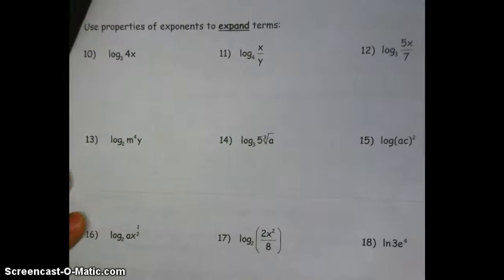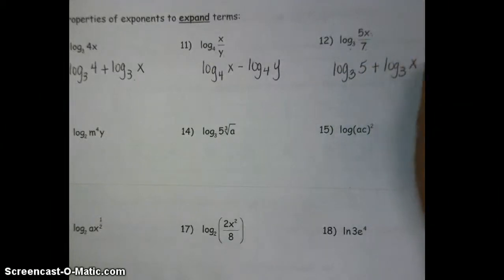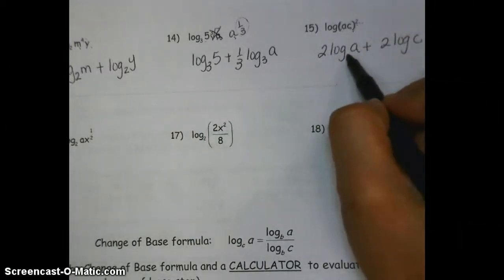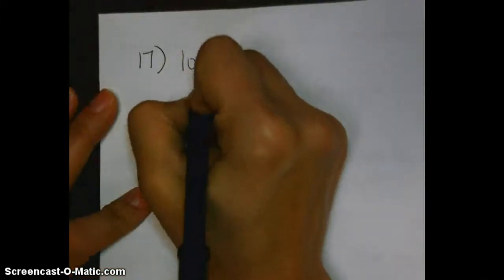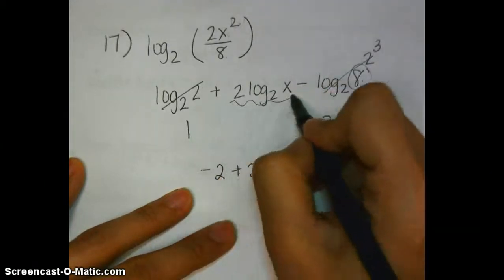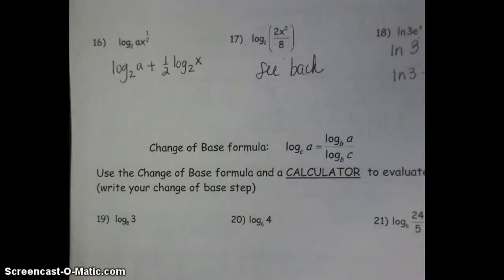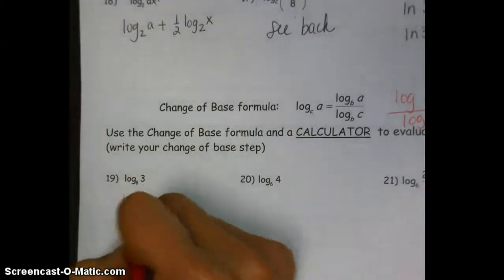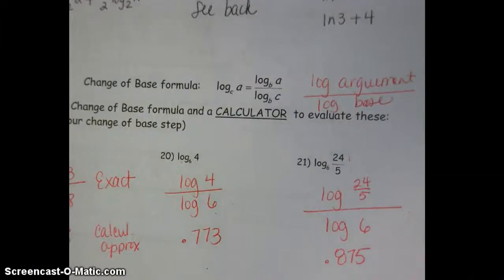7.5 prop of logs part 2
expansion and change of base